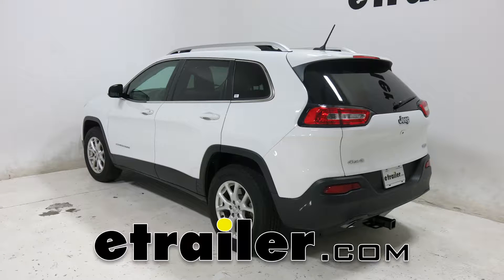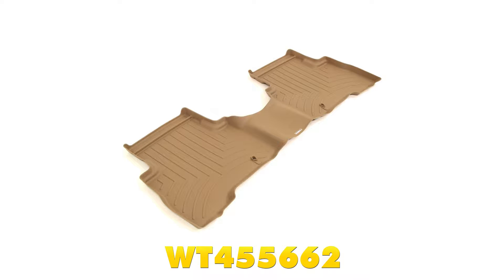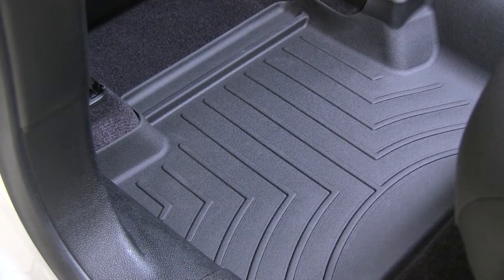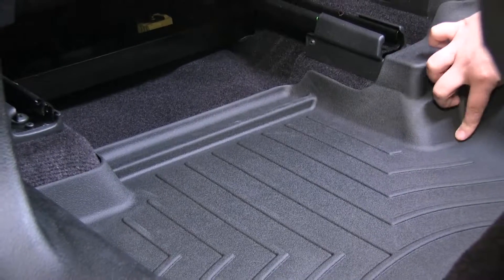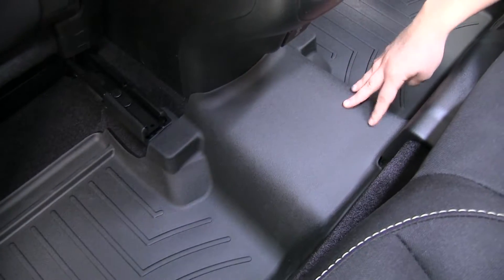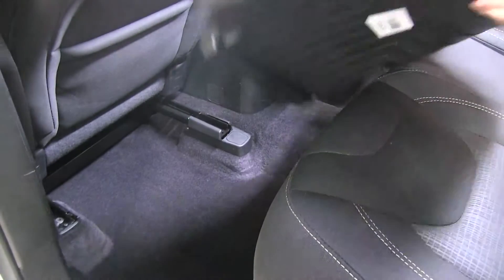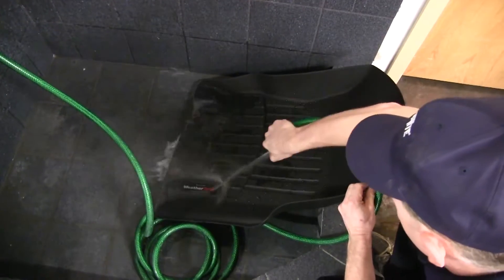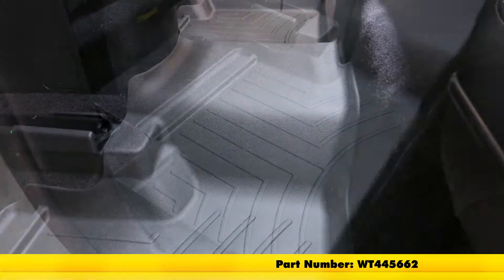etrailer | Set up: WeatherTech 2nd Row Rear Auto Floor Mat on a 2016 Jeep Cherokee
Today, on our 2016 Jeep Cherokee, we'll be taking a look at the WeatherTech second row floor mats, part number WT445662. This is also available in tan, part number WT455662, and in gray, part number WT465662. Here, we have our second row floor mats installed. As you can see, we're going to have these channels all along the bottom that are going to divert dirt, debris, and water from our corners so that it doesn't get onto our carpet. Along with that, we'll have the raised edge that's contoured to our vehicle to prevent the dirt, debris, or liquid from getting off of our liner onto our carpet. The WeatherTech floor mats fit all the way across to give us maximum coverage, as well as have the textured bottom to prevent our feet from slipping. Now that we've gone over some features, we'll show you how to get this installed. We've gone ahead and removed our factory floor mats.

We're going to take our new WeatherTech mat and simply slide it into place. We can just push the mat down and make sure that it's in place. The floor mat is quick and easy to clean. Simply remove it, clean with soap and water, rinse with water, and either towel dry or air dry. That's going to complete our look at the WeatherTech second row floor mats in black, part number WT445662, on our 2016 Jeep Cherokee.